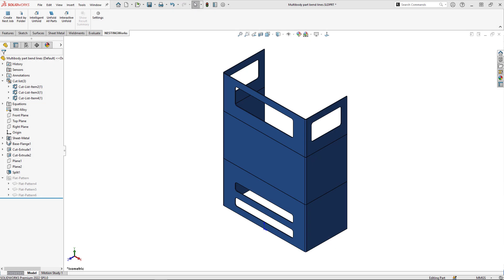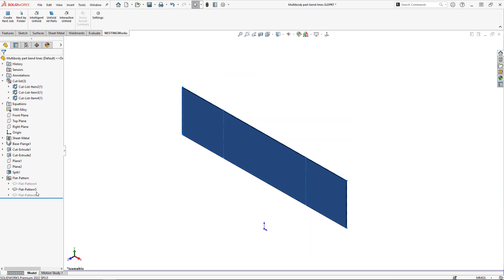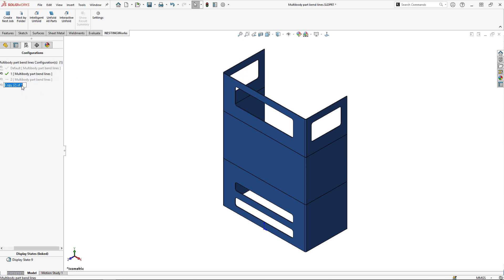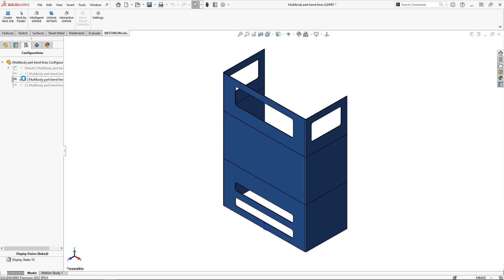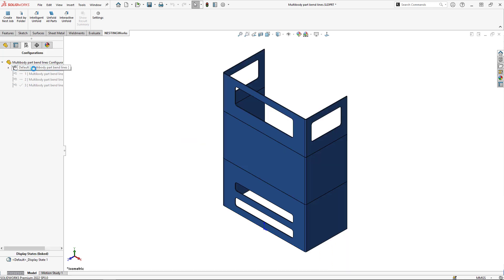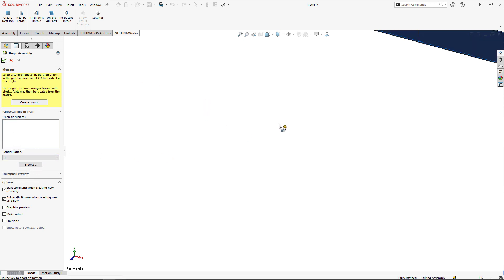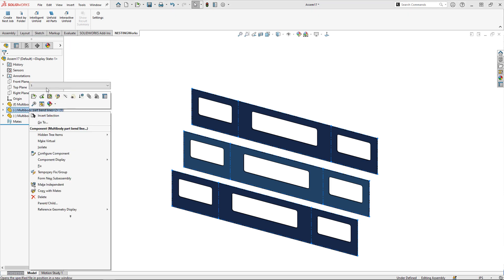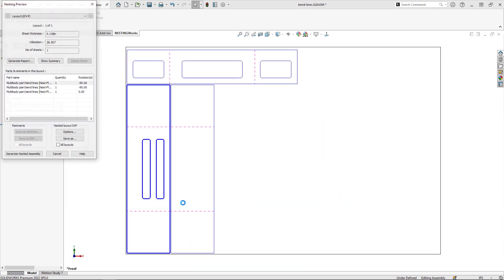NESTINGWorks Multi-Body Part Bend Lines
Have you been missing your bend lines on multi body parts in your nests? Ill walk you through the steps to creating configurations and deleting unused bodies to get you on the path for bend lines on your next multi body job in NESTINGWorks!